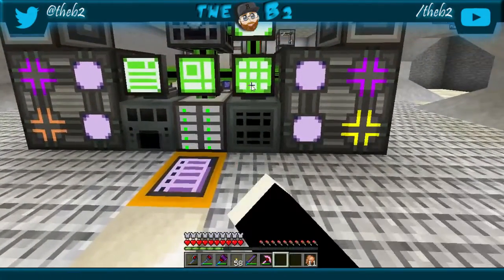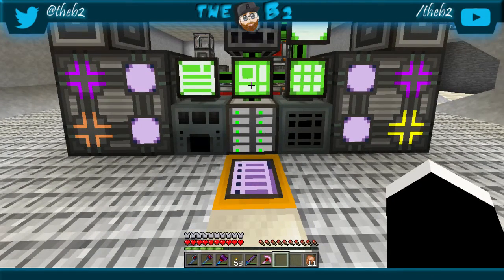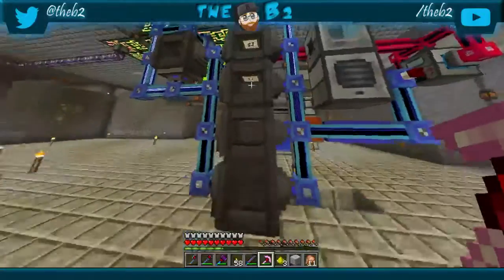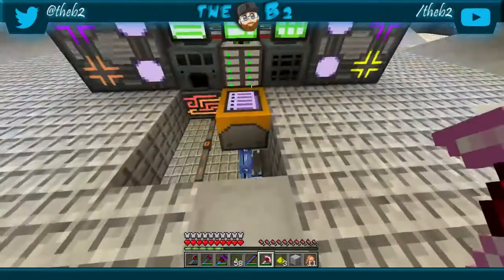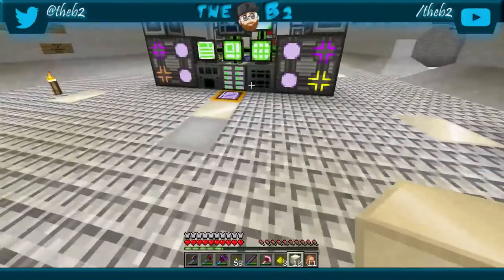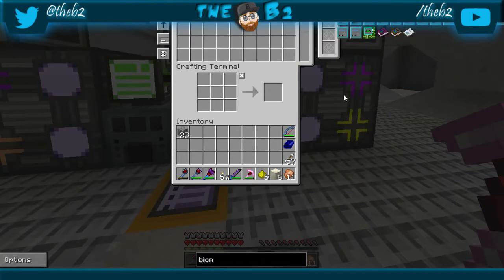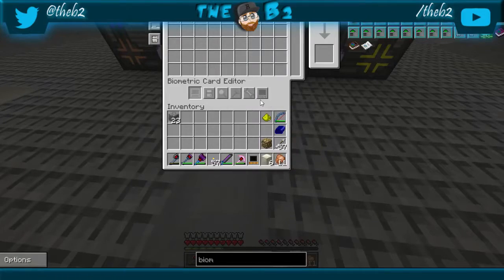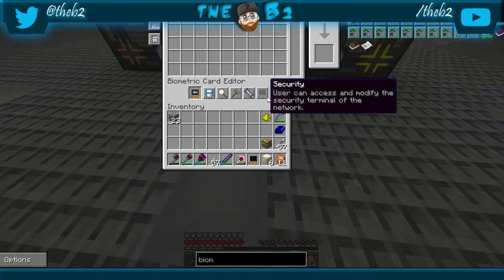Minecraft [79] - The ME Security Terminal for Applied Energistics 2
Applied Energistics 2 is by far my favorite automation mod and the Security Terminal with the Biometric Card enables you to protect against thieving players.  The Security Terminal allows you to use the Biometric Card to give players specific access.  You scan the player by right clicking the Biometric Card on a player and it codes it to that specific player. You then insert the Biometric Card into the Security Terminal and decided what access to give them.  The Security Terminal holds multiple Biometric Cards with different access levels, allowing you to create a very diverse access point.  Applied Energistics 2 is a very powerful system in any mega build or multi player base.  If you have any questions, please leave them in my comments and I will film something just for you.

ME Security Terminal | Minecraft ME Security Terminal, Minecraft AE2 Security | Minecraft Applied Energistics | Minecraft Applied Energistics 2 | Biometric Card | Automation Mods